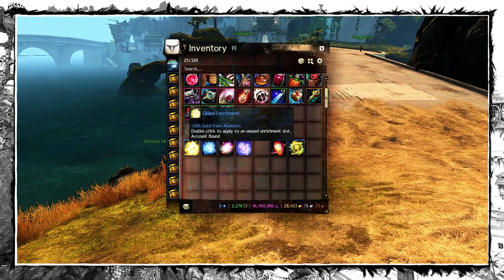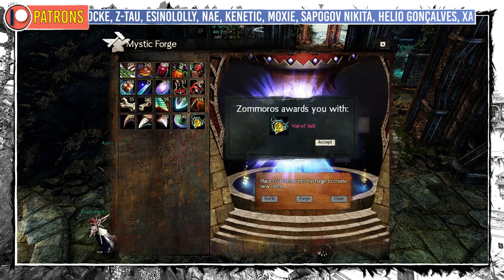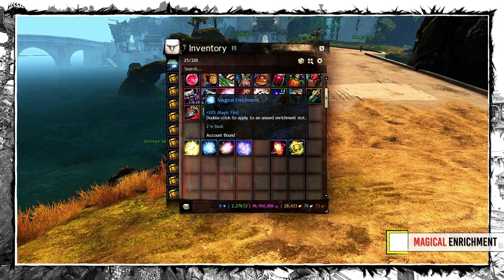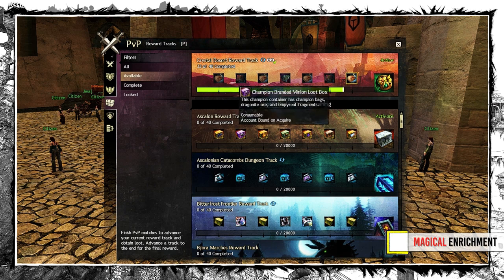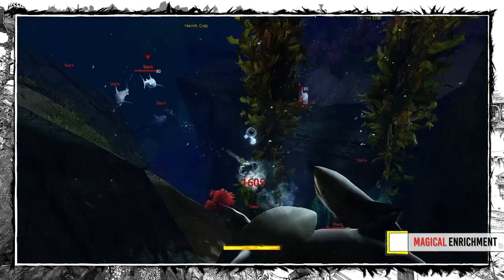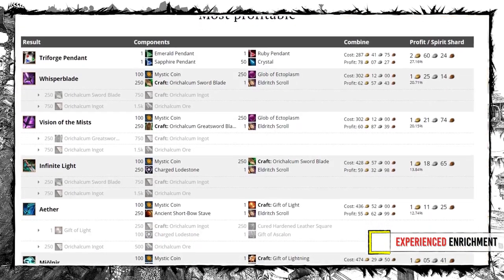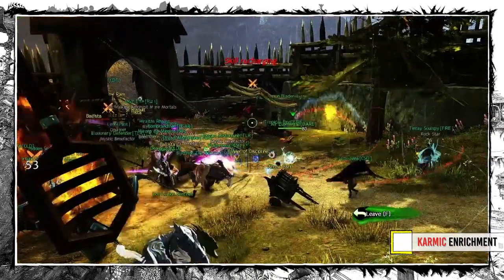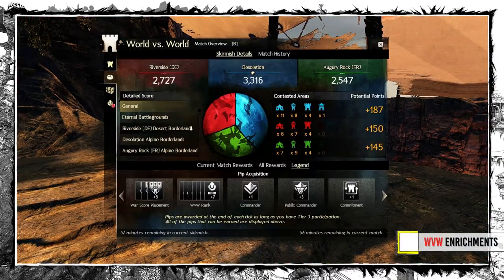Guild Wars 2 - Ascended Amulet Enrichments - Quick Guide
✘ Did you ever wonder, which Enrichment is most worth it? Look no further :-) ✘